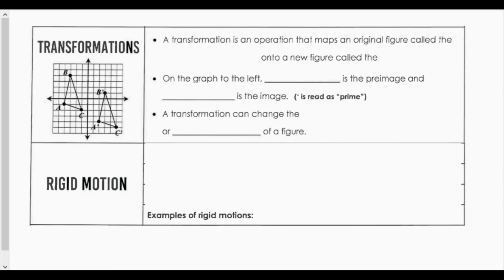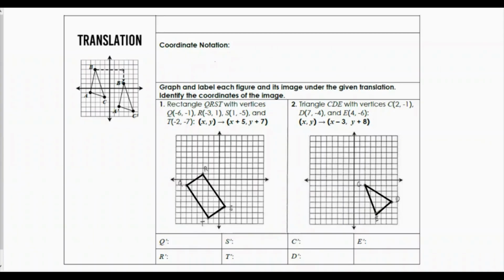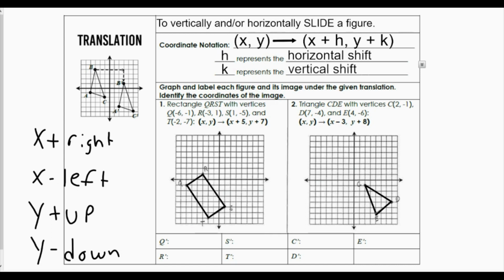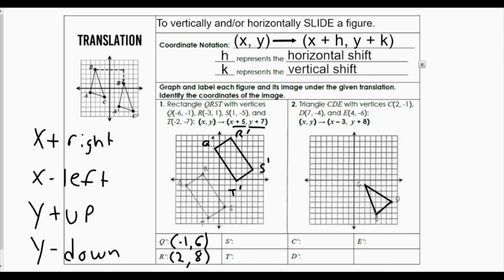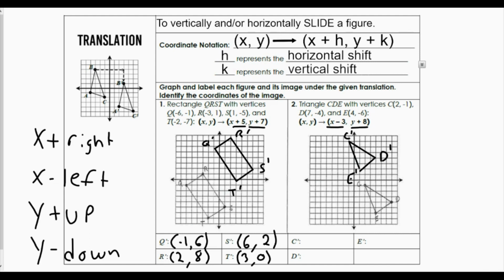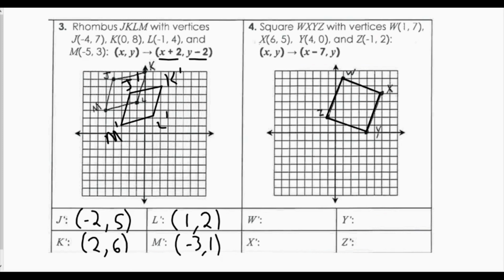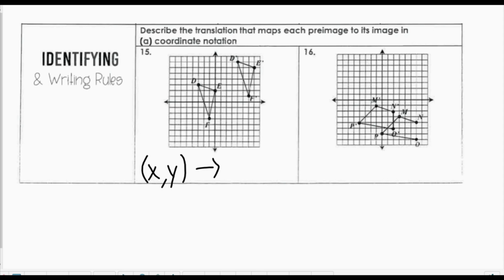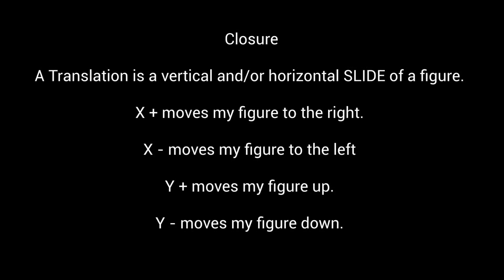Pre-Algebra - Unit 2 Lesson 1 Translations